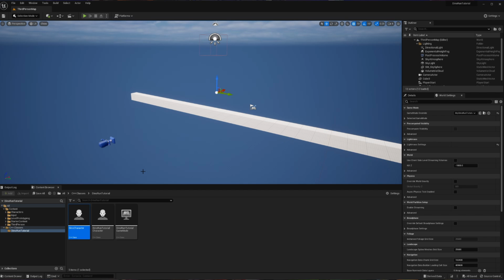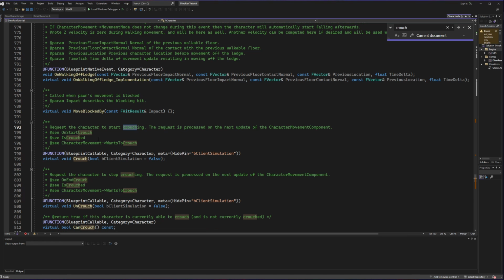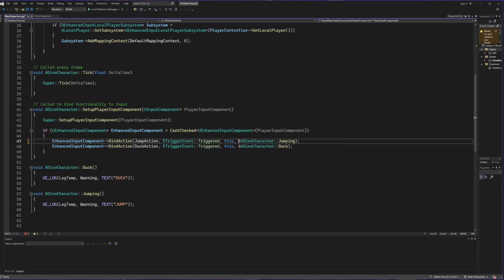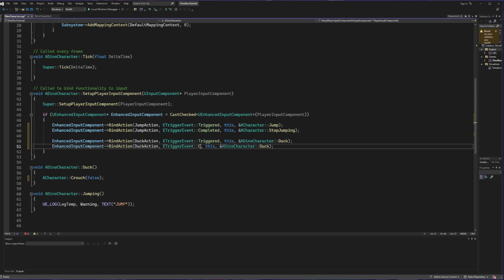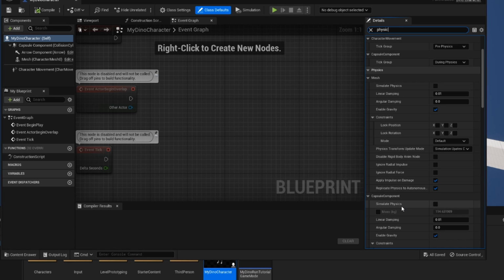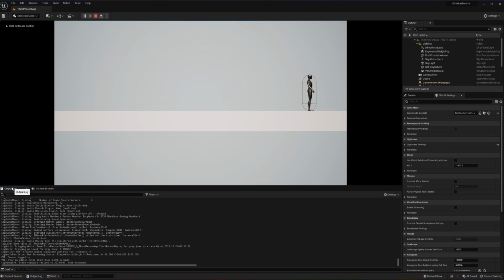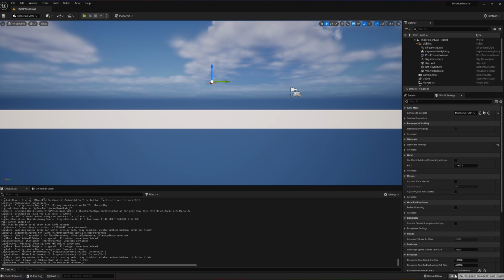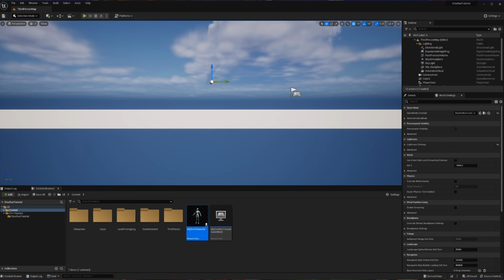How to JUMP and CROUCH in Unreal Engine 5 C++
All characters in Unreal Engine have access to pre-built methods that you can use, but there is not a lot of help that show how to use these methods. Today I am going to break down how you can use the ACharacter methods for both jumping and crouching for our Dino project.